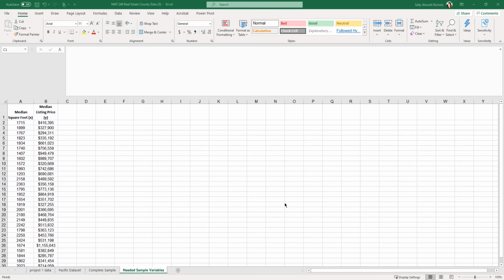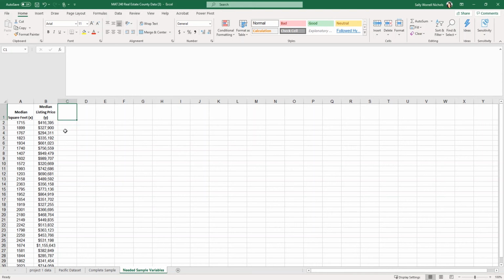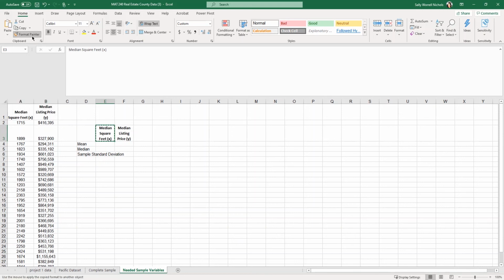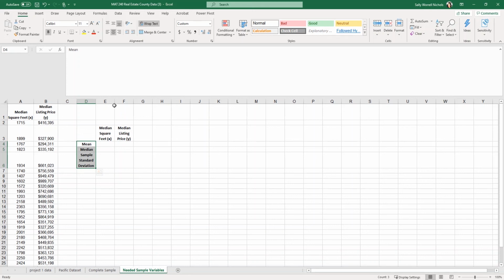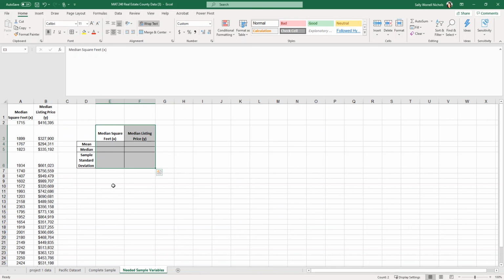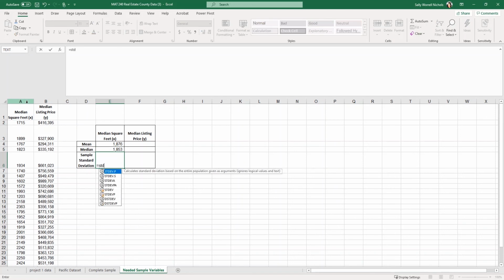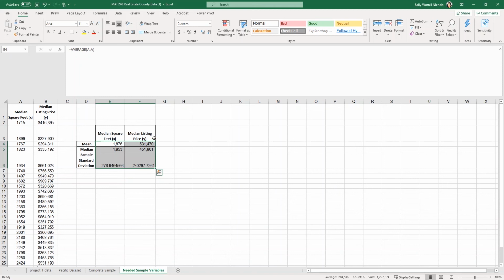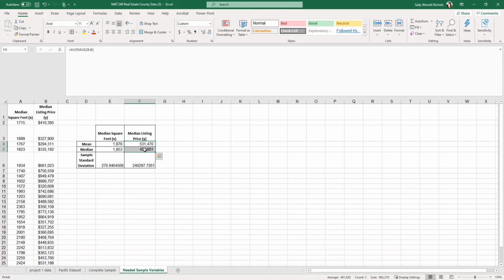Calculating Descriptive Statistics Using Excel for Microsoft 365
This video shows how to calculate the mean, median, and sample standard deviation of a dataset.